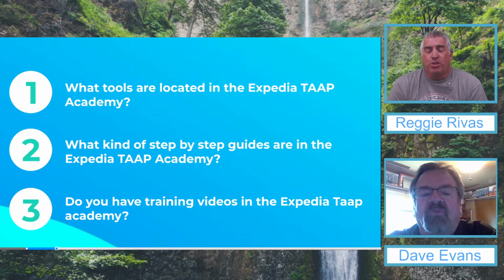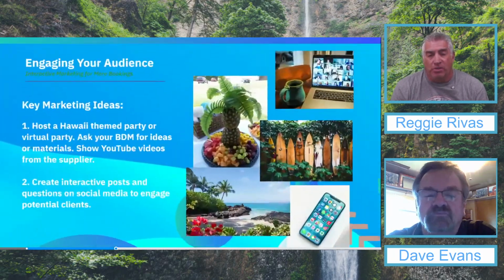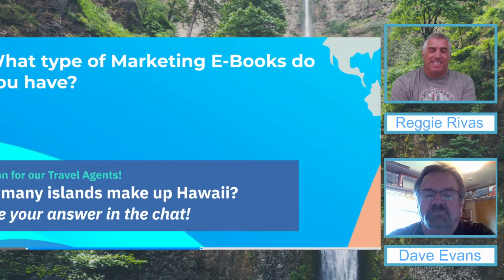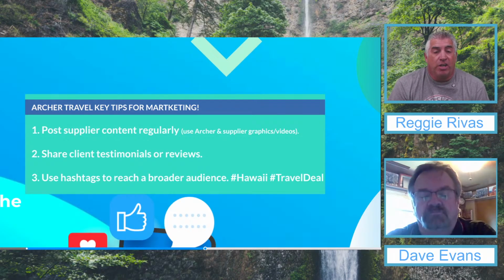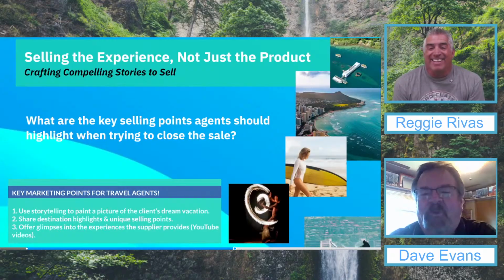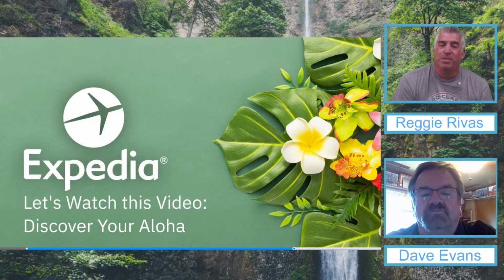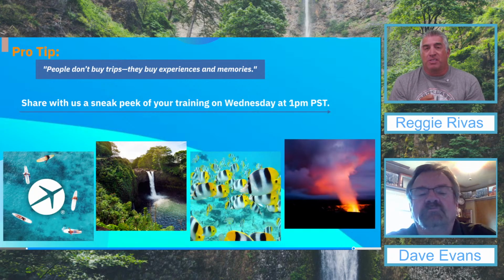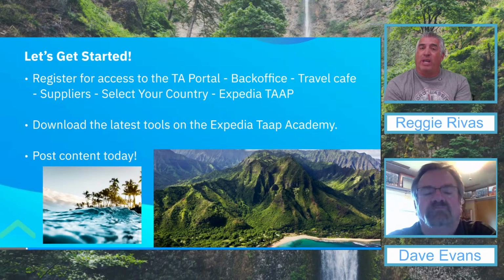Expedia TAAP Sales & Marketing Lab w/ Dave & Reggie